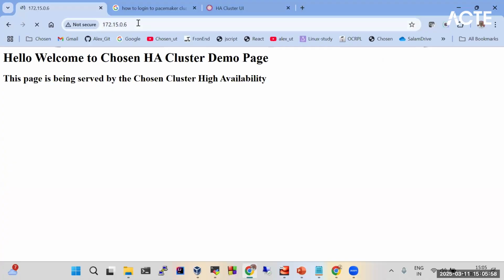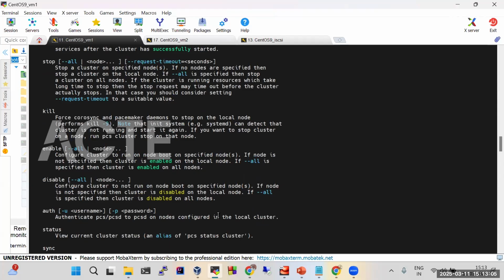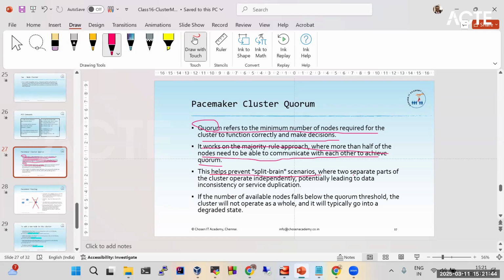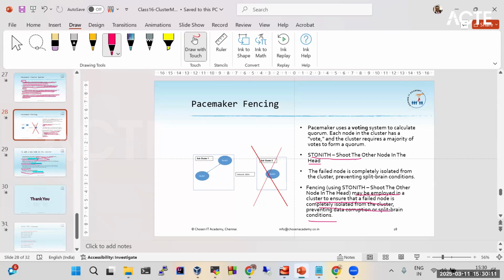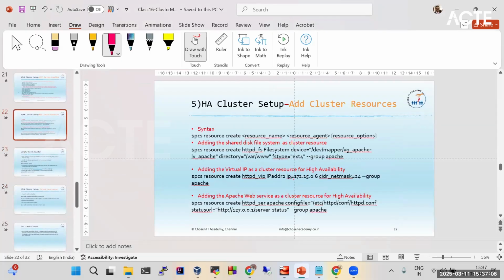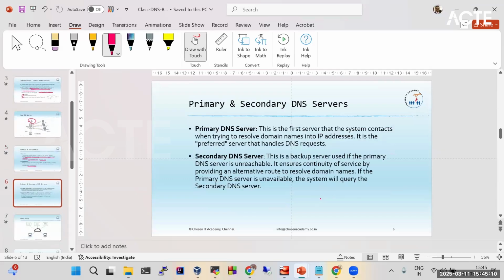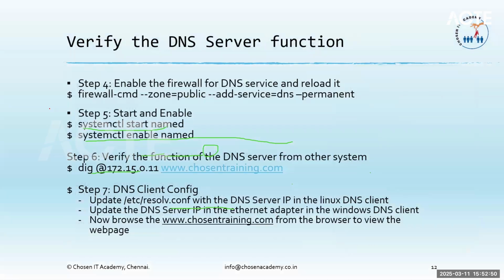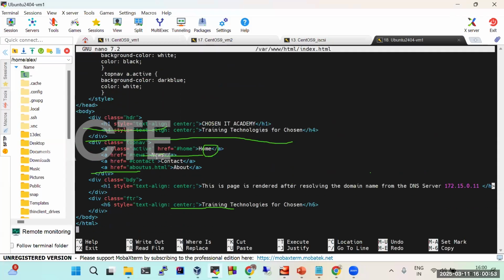✅ Verify HA Cluster & Cluster Setup in Linux | High Availability Tutorial 🐧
In this video, we explain how to verify a High Availability (HA) Cluster and validate the cluster setup in Linux. This tutorial is designed for Linux system administrators, DevOps engineers, and IT professionals who want to ensure their HA cluster is configured correctly and running smoothly.

You’ll learn how to check cluster status, verify nodes and resources, test failover, and troubleshoot common issues using real-time command demonstrations. Proper cluster verification is critical to guarantee reliability, uptime, and production readiness.

👇 What You’ll Learn in This Video:
✔ Verifying HA cluster installation in Linux
✔ Checking cluster status and node health
✔ Validating Pacemaker and Corosync services
✔ Resource and failover verification
✔ Common verification commands and tools
✔ Best practices for cluster validation

🔍 Cluster verification is essential for production environments, enterprise servers, and mission-critical applications.

𝐀𝐂𝐓𝐄 𝐓𝐞𝐜𝐡𝐧𝐨𝐥𝐨𝐠𝐢𝐞𝐬 – Hyderabad’s No.1 Institute for Guaranteed Placement

🔹 Data Analytics course in  Hyderabad
🔹 Full Stack Developer certification course in  Hyderabad
🔹 Cloud Computing course with certificate in  Hyderabad
🔹 Best training institute for Software Testing
🔹 Placement support institute in  Hyderabad
Recommended Job Courses:
                         Data Analytics
                         Full Stack Developer
                         Cloud Computing
                         Software Testing
                        Gen Ai & Machine Learning
                        UI & UX
                        Digital Marketing